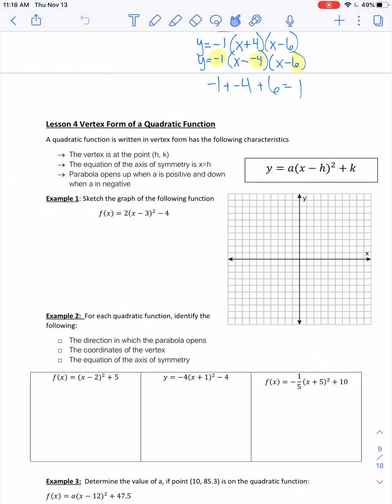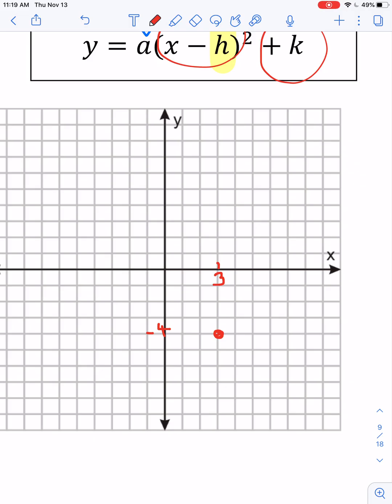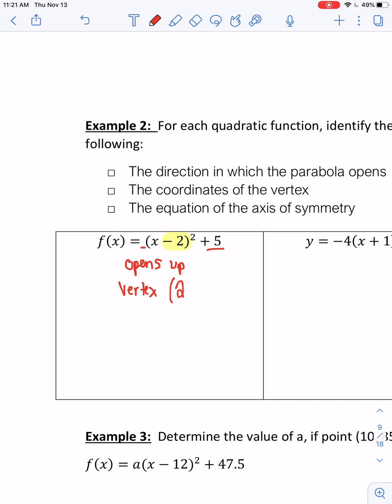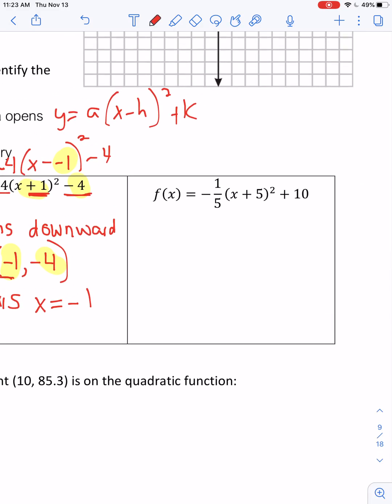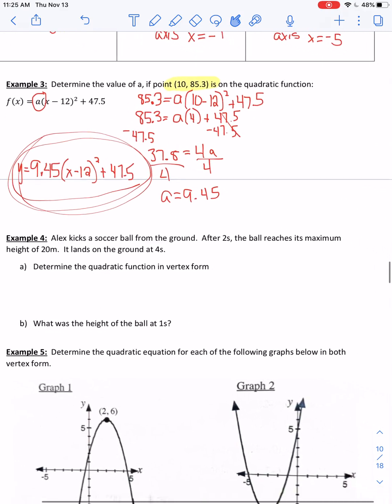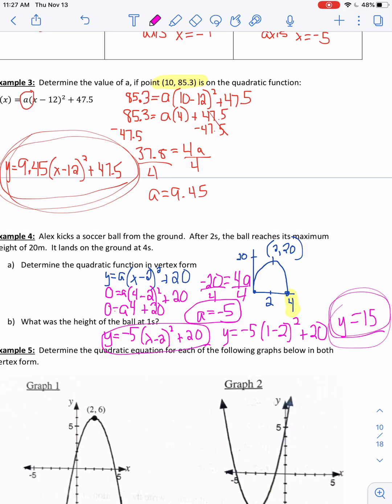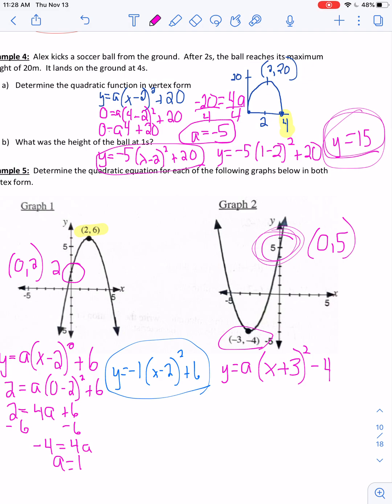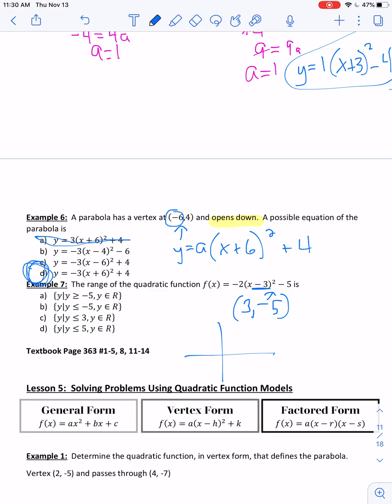Math 20-2 Quadratics Lesson 4 Vertex Form